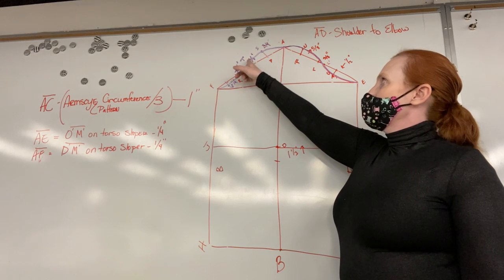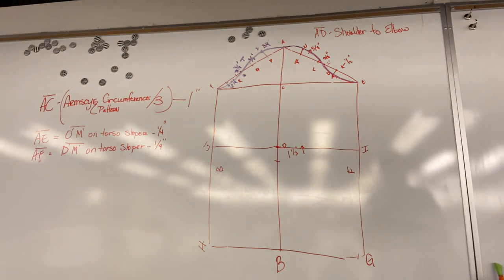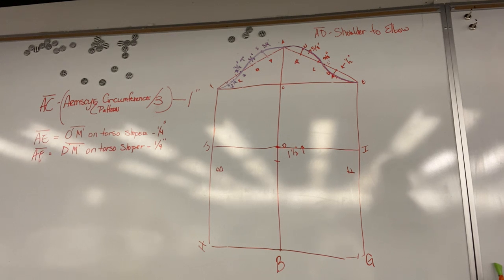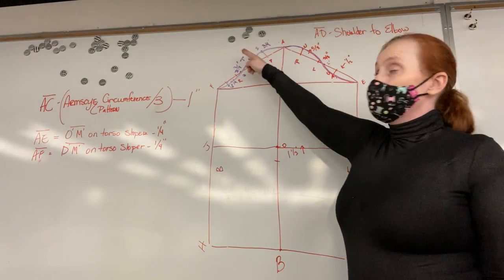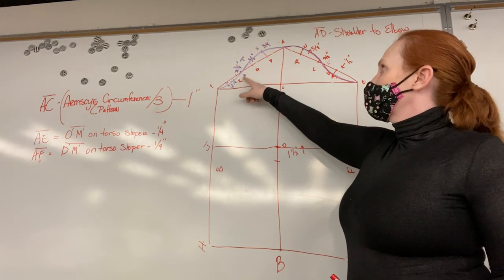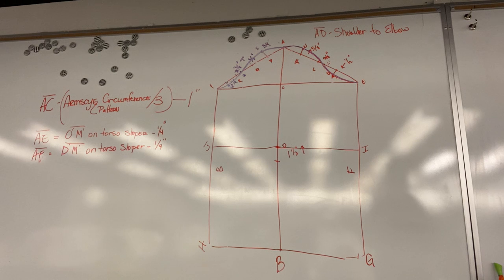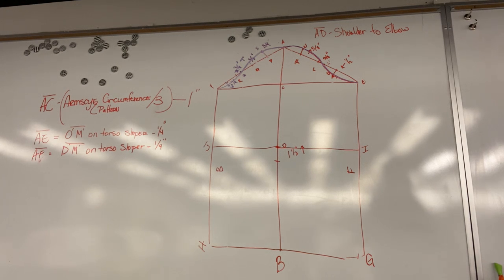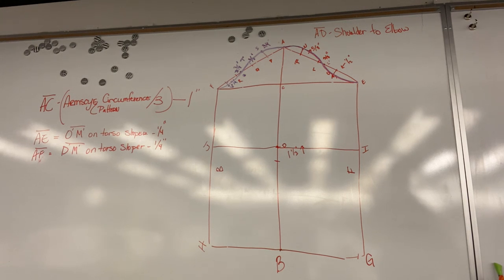Drafting an armscye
drafting the armscye using measurements